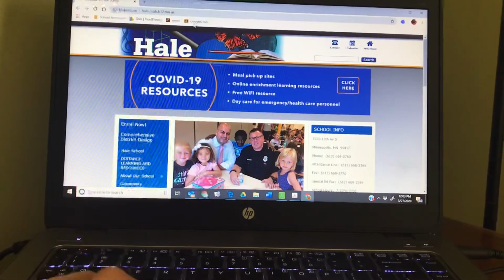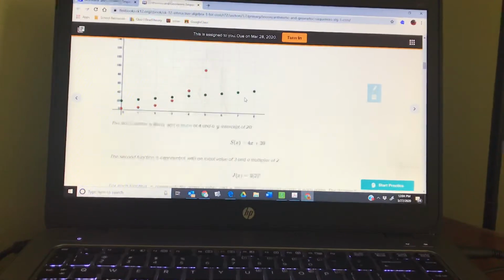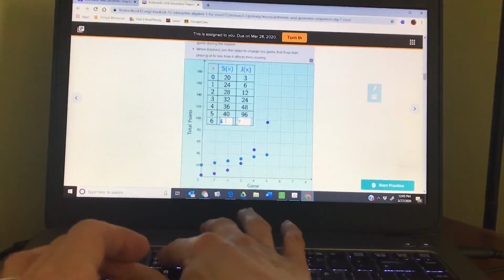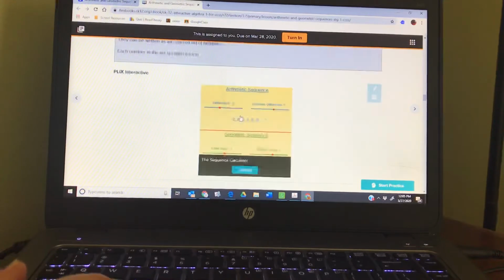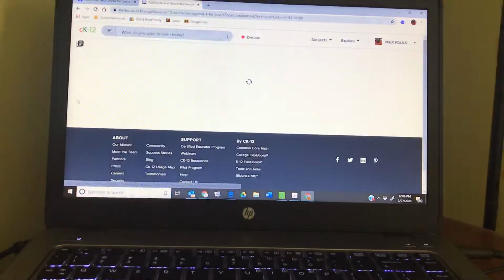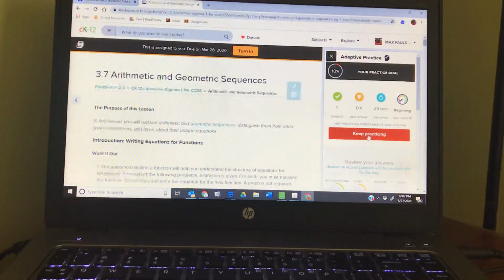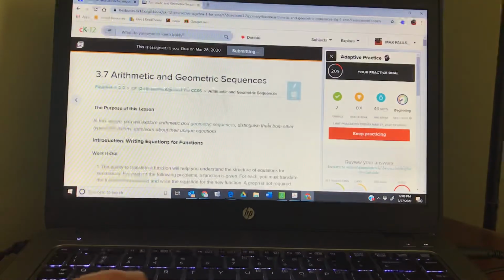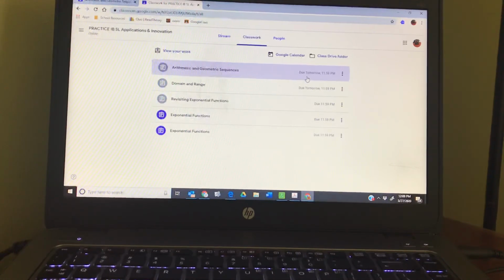How to access CK-12 lessons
Ms. Paulson uses her son’s mpls account to demonstrate how to access CK-12 lessons.